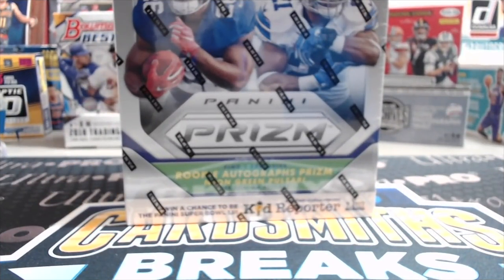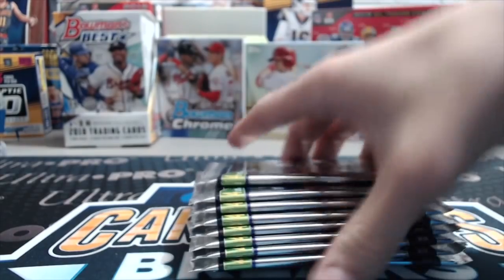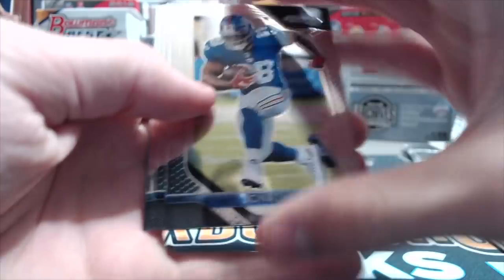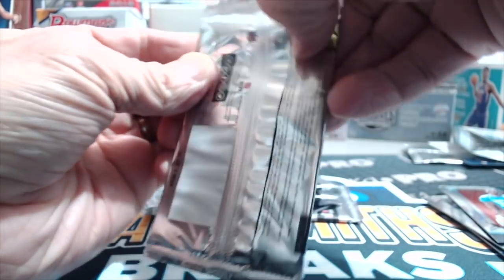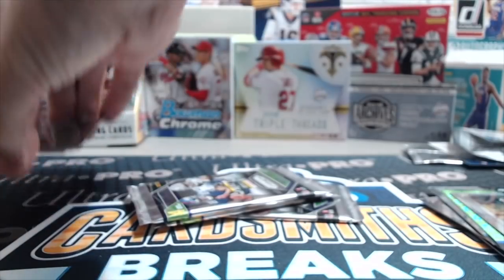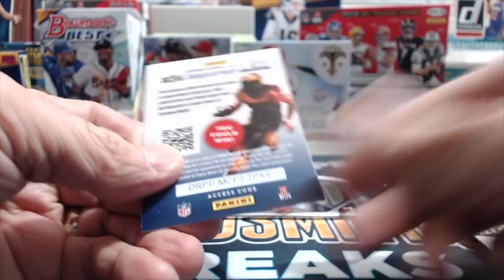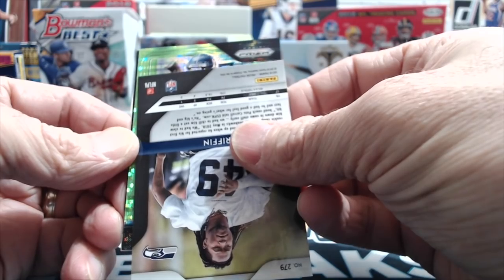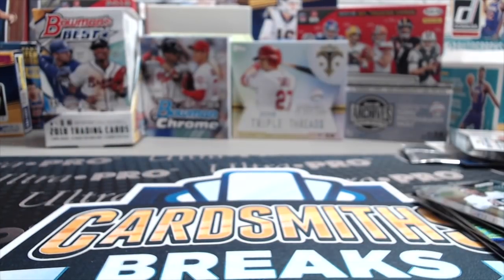2018 Panini Prizm Football Mega Box ** Green Pulsar Auto! **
We are opening up another Mega box of 2018 Prizm Fooball. These are one of the better values out there on the retail market.